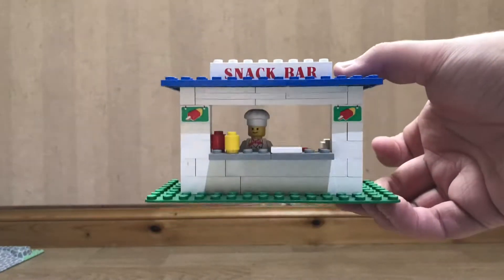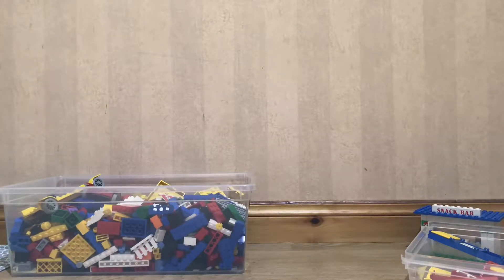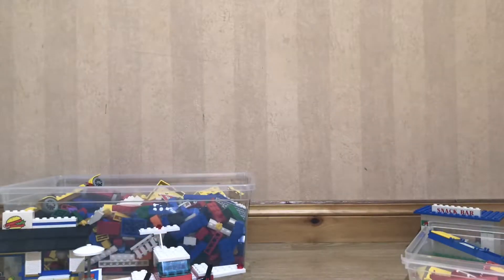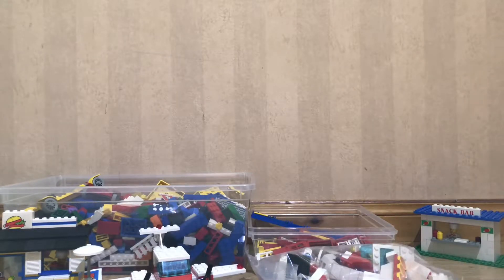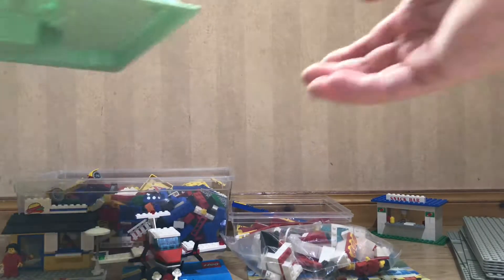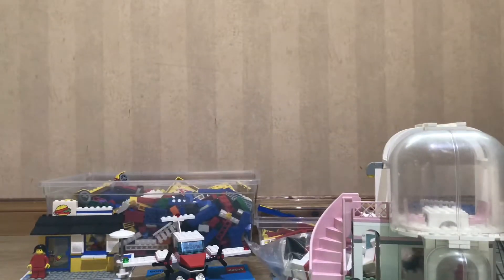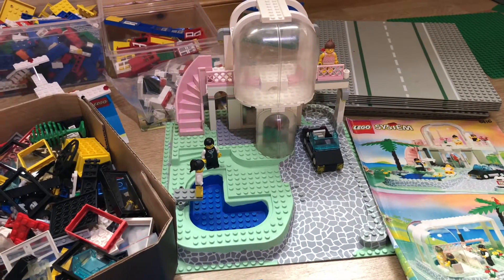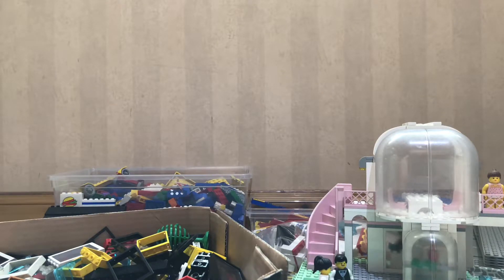LEGO HAUL #3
My third LEGO haul.

I also just noticed I said clowny city’s username wrong multiple times, so sorry for that😕